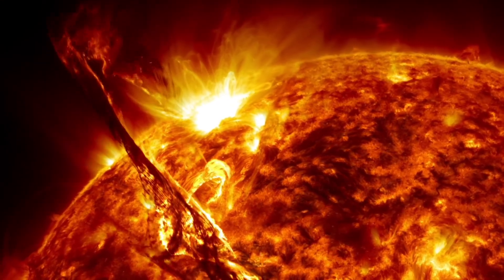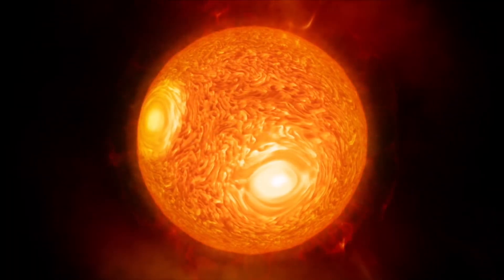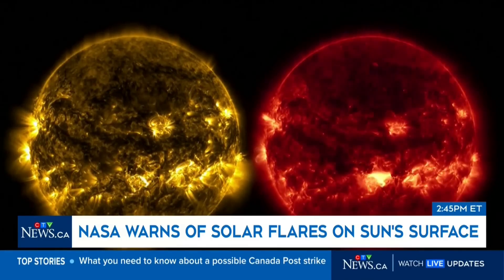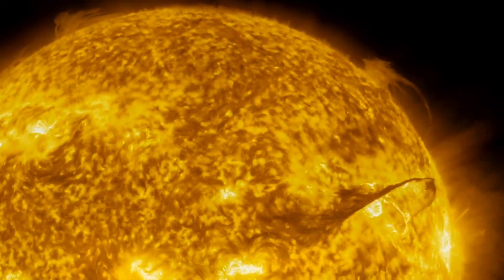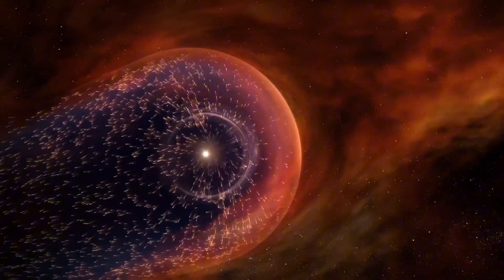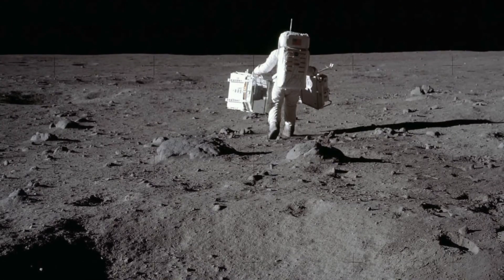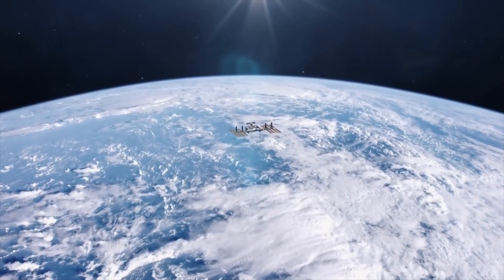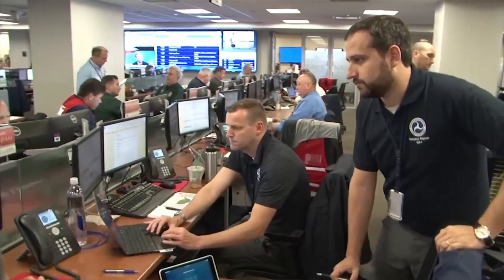NASA Warns the Sun is Waking Up & Will Bring Extreme DANGER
00:00 - Intro
00:15 - Body
10:17 - Outro